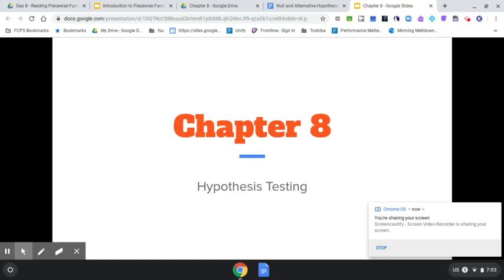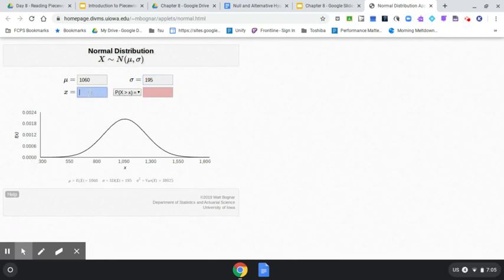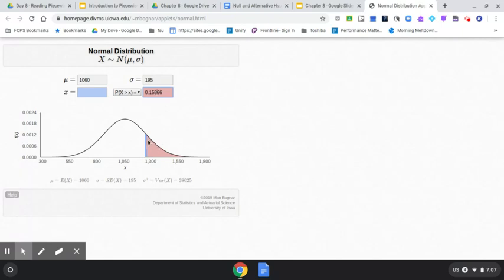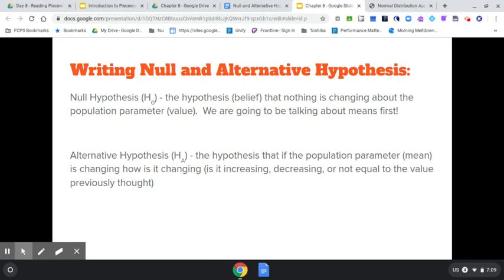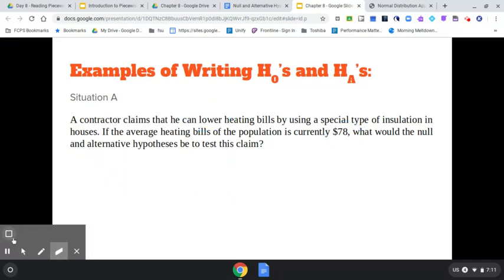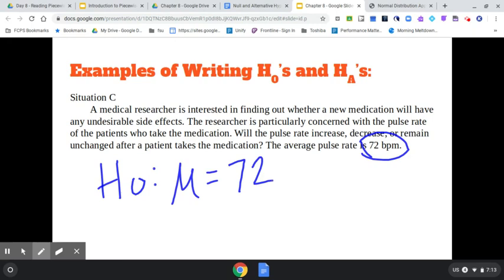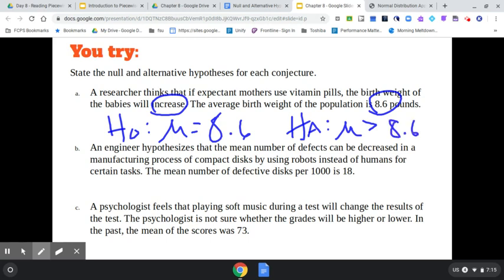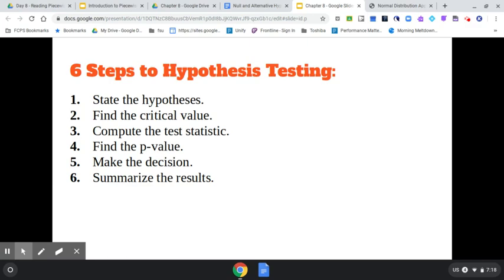Introduction to Hypothesis Testing Notes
Writing Null and Alternative Hypotheses